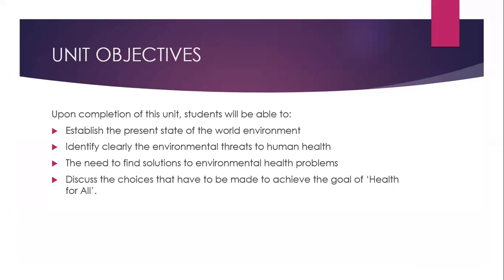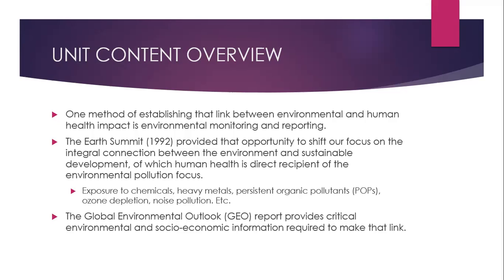ENVS 462 Unit 1